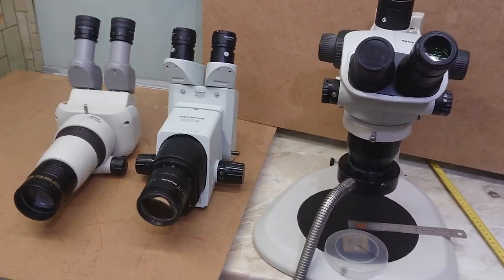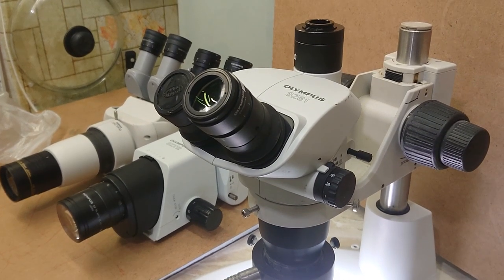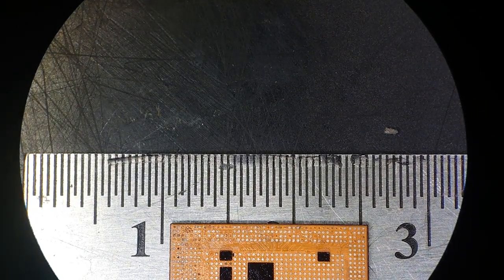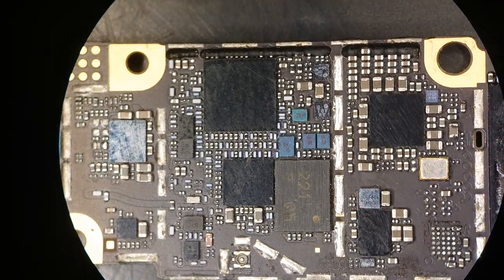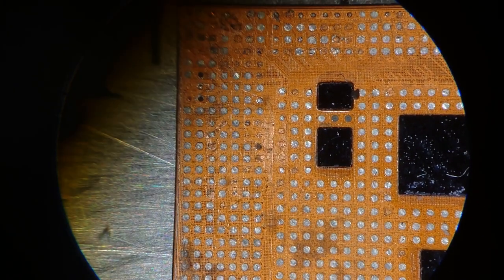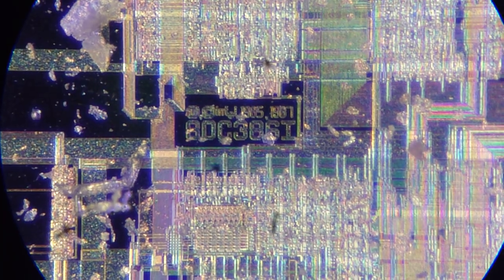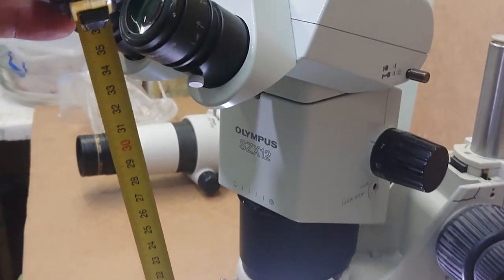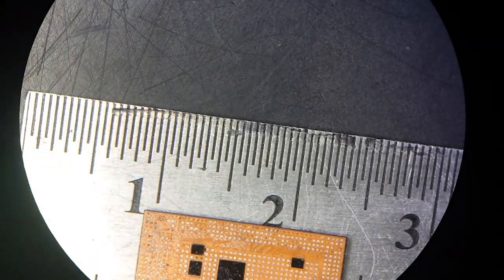The Olympus sz61tr stereo zoom microscope. A little review with Apple’s a13 processor